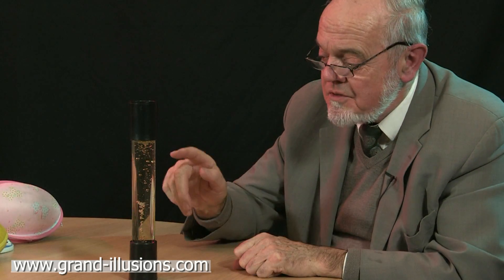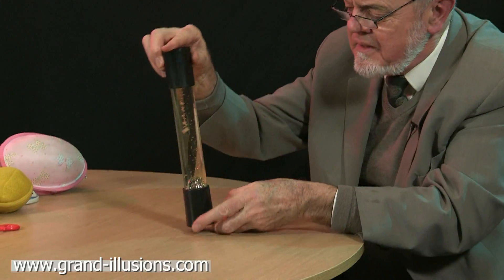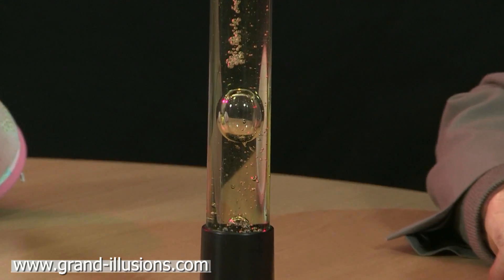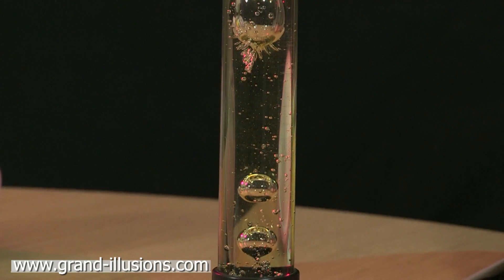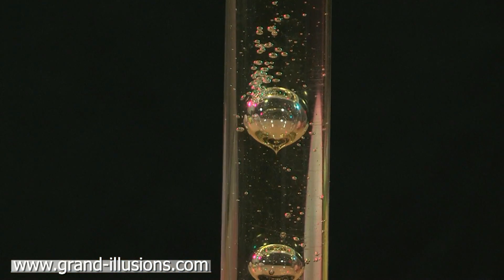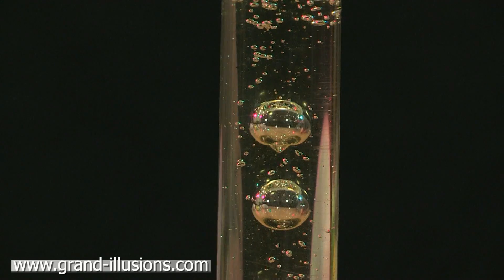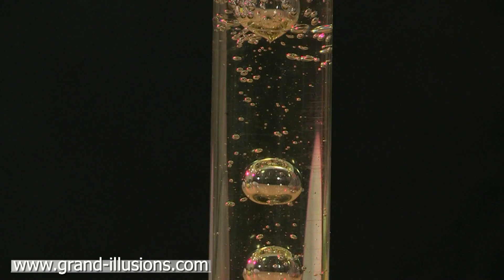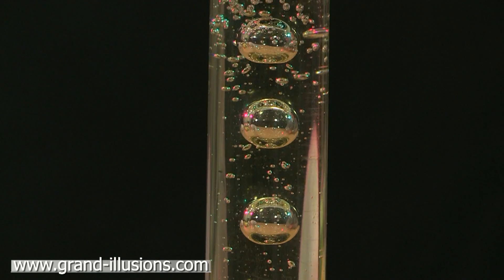Amazing Bubble Column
This toy is simple, and very beautiful to watch. But there is also a bit of physics going on that leaves us completely open mouthed.

The toy consists of a clear plastic tube, containing a clear and very viscous liquid. At each end, there is a small circular compartment made of black plastic, with the same diameter as the main tube,which has a hole opening into the main compartment. This hole is smaller in diameter than the width of the tube, and we suspect that this is important. There is also a certain amount of air in the tube.

Normally, if you leave the tube standing upright,bubbles of air will rise up the tube, until they are all hidden inside the compartment at the top. You then turn the tube upside down, and the bubbles will again start rising slowly up the tube.

But what is really amazing is that if two bubbles are rising slowly up the tube and they are reasonably close to each other, the lower bubble appears to catch up the bubble above it, and becomes completely engulfed by it. It is as if the top bubble has swallowed the bottom one. Why should that happen? We are trying to find out...